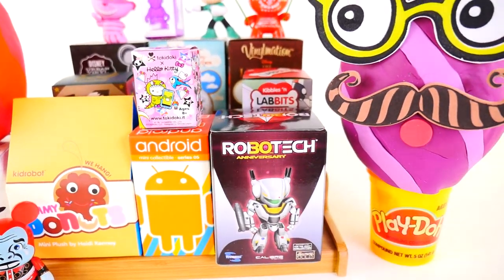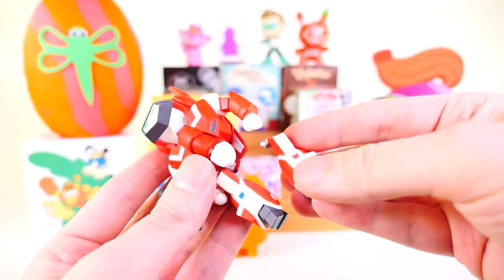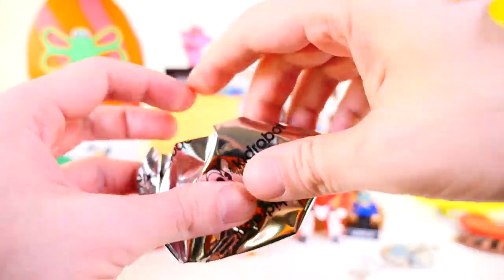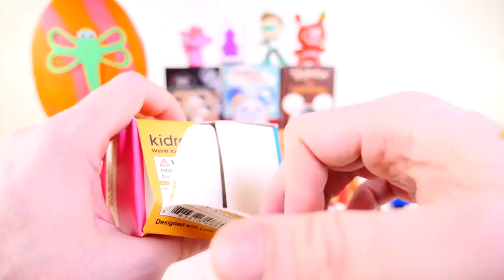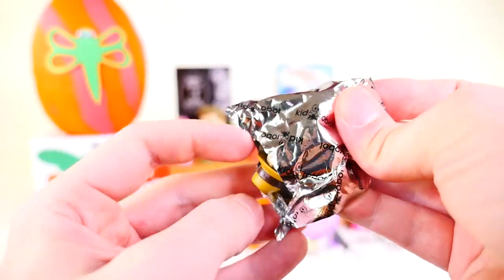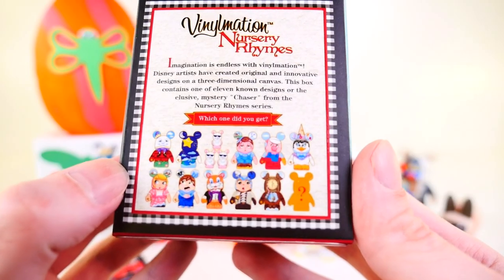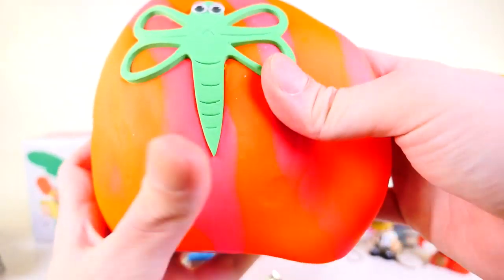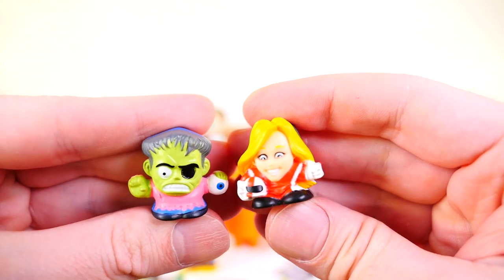2019 NEW Play Doh Surprise Eggs DCTC ZerO Opening Blind Boxes Toys Videos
This is the one and only home of DCTC ZerO here on youtube, bringing you new content for 2019 featuring Play Doh Surprise Eggs, Blind Bags, Blind Boxes, Toys, Collectables, and much more. Thank you so much for those that have shown there love and support for these videos.

All music found in this video are located in the Youtube library, with the following agreements for certain songs: